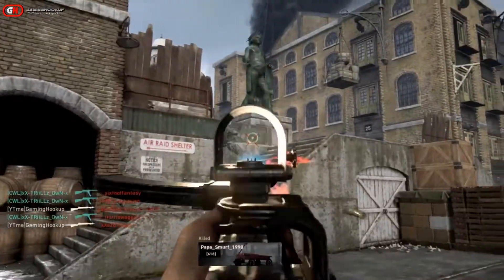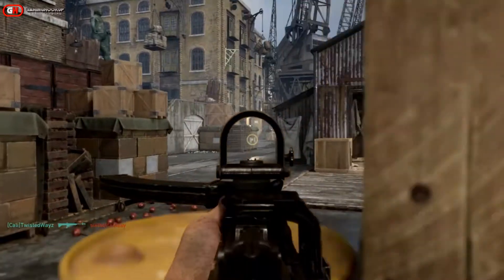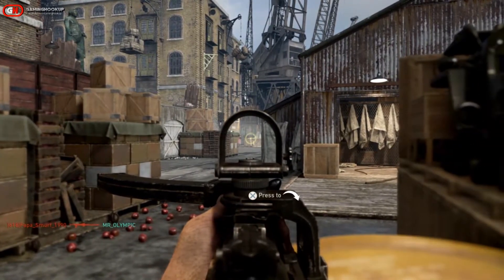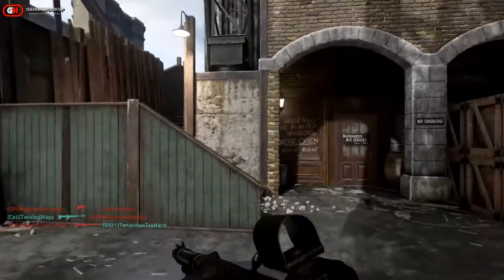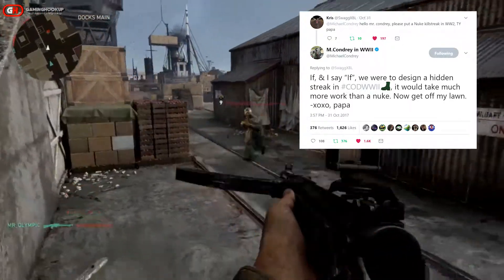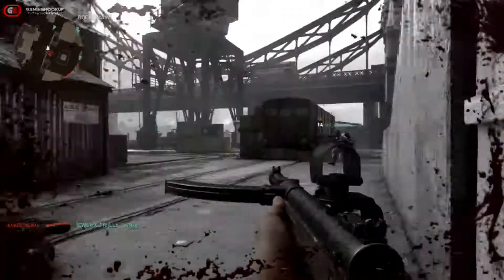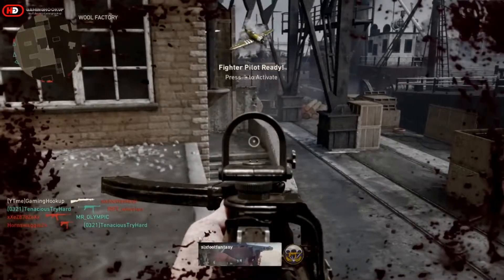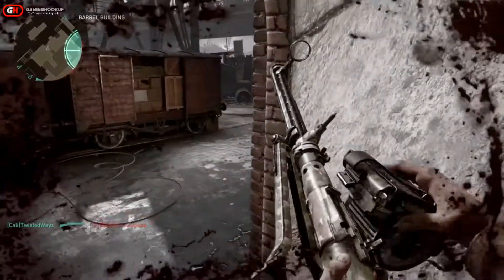COD WWII | HOW TO UNLOCK "SECRET" NUKE SCORESTREAK v2 ROCKET (Call of Duty WWII Brutal Medal)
CONFIRMED and CORRECTIONS: v2 Rocket has been confirmed several players have obtained the "secret" 25 gun killstreak. You have to prestige each division at least one time once you complete the requirement you will be notified in headquarters you have unlocked the killstreak. You have to obtain 25 gun kills, scorestreaks do not count towards the v2 rocket nuke. You can obtain this in any game mode except WAR. When this video was made all of the correct information wasn't available.

Dropped a Brutal Medal game play going 26 and zero.

Support GamingHookup !

Purchase Video Games, Gaming Chairs, Gaming PCs/Laptops, Graphics Cards and more through AMAZON using our Link. Get discounted prices and try Amazon Prime free for thirty days and get free two day shipping

Buy a pre-built beast computer for streaming and gaming from Xidax PCs use this link for up to $500 dollars off your purchase and support GamingHookup.

Background Music
Check their website out for an official license for your YouTube and Non-YouTube content.